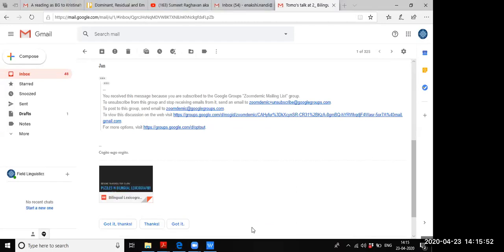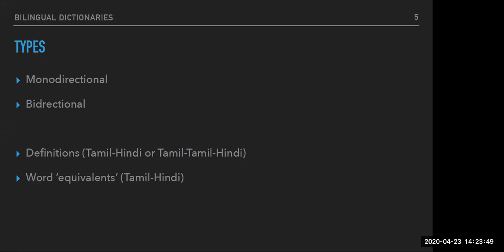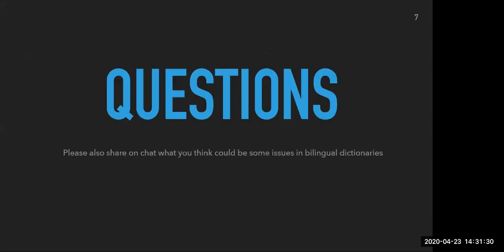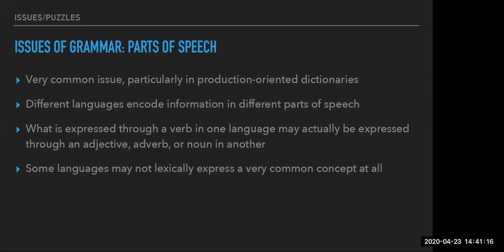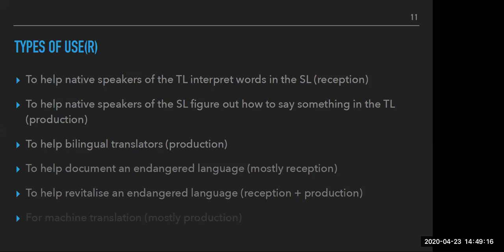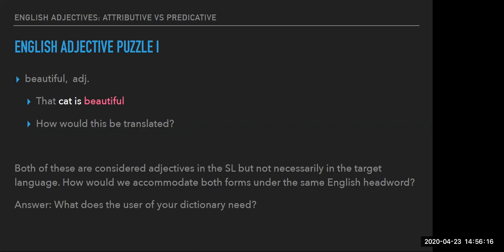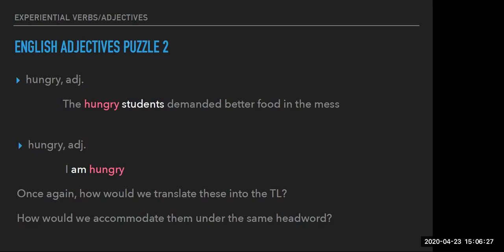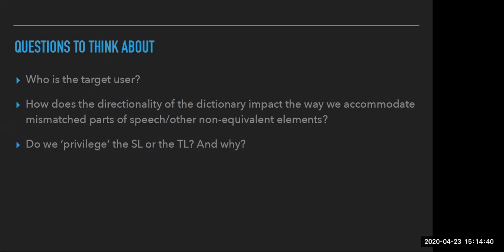Zoomdemic | Beyong 50 words for 'snow': Puzzles in bilingual lexicography | Janani K.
What does it take to make a dictionary, particularly a binlingual one? How many kinds of dictionaries can we make? Find out here.